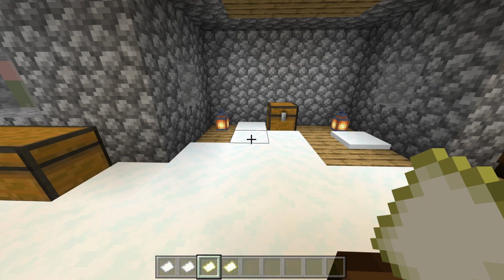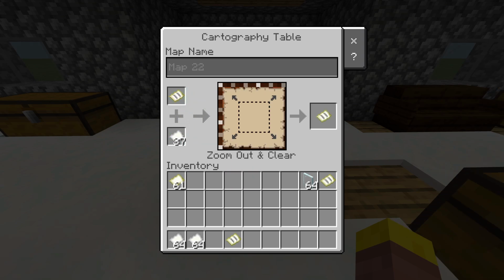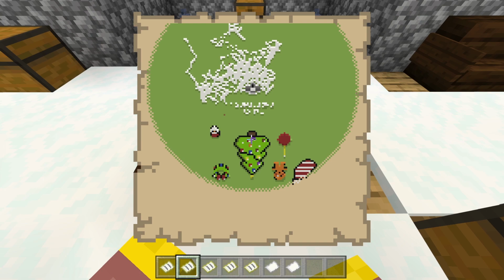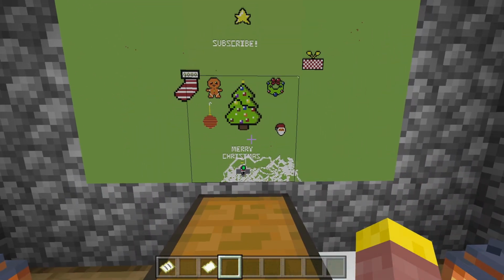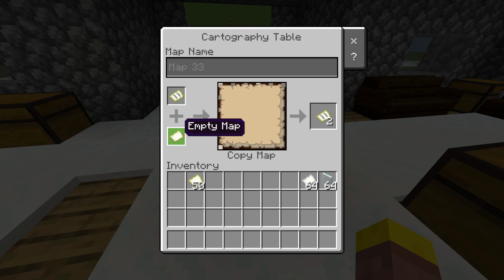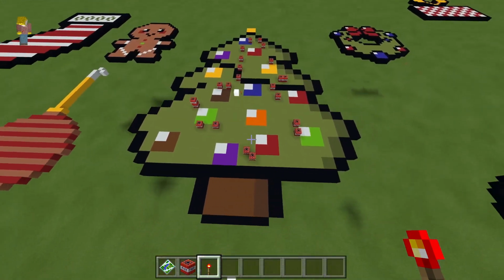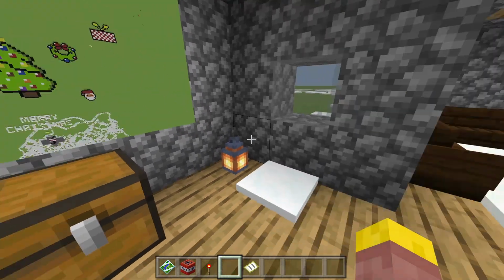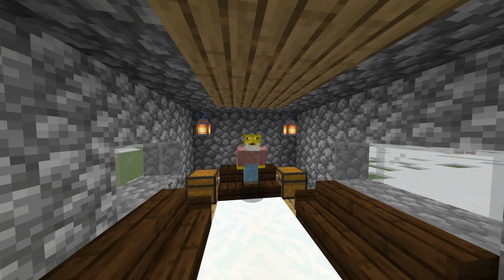Minecraft Bedrock Simple Map and Cartography Table Guide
In this Minecraft Bedrock Simple tutorial I will be showing you how to properly use maps and the cartography table. Tips and tricks related specifically to Bedrock edition will help you up your map game.

Feel Free to Suggest Ideas for New Videos!